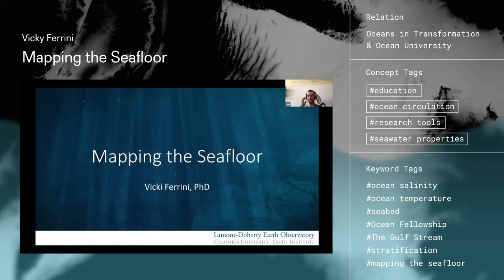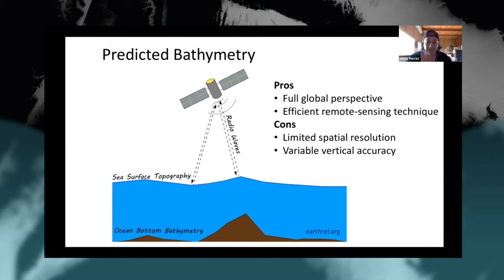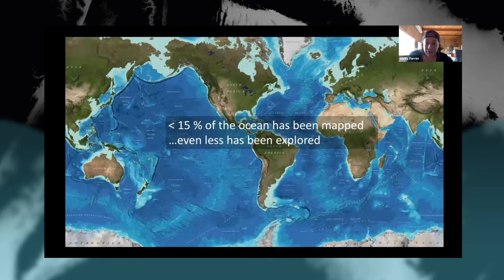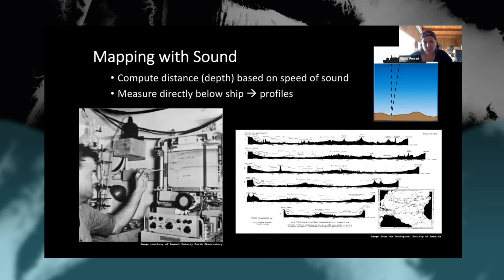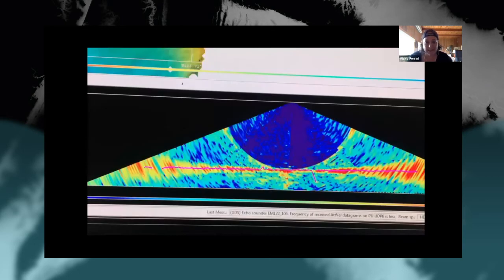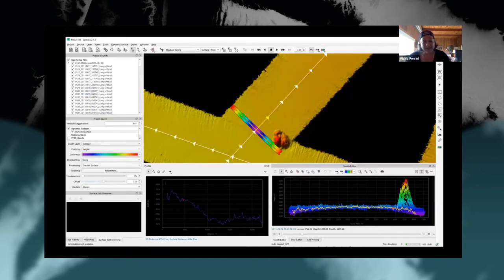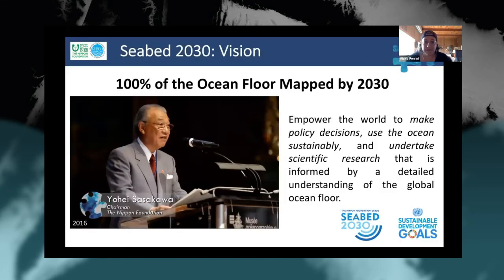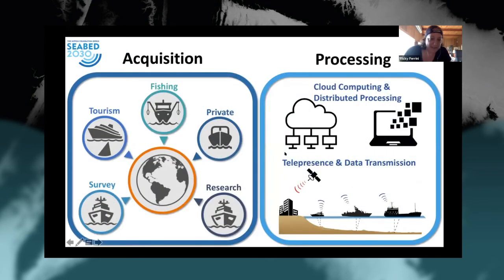Vicki Ferrini - Mapping the Seafloor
Produced for the TBA21-Academy 2020 Ocean Fellowship. Tavola 2 'Finding perspective: looking through the waters of the North Atlantic' recorded 10 June 2020.